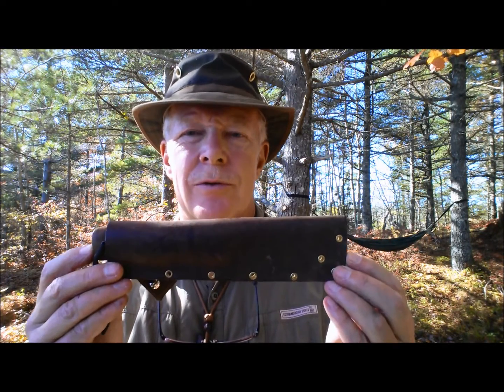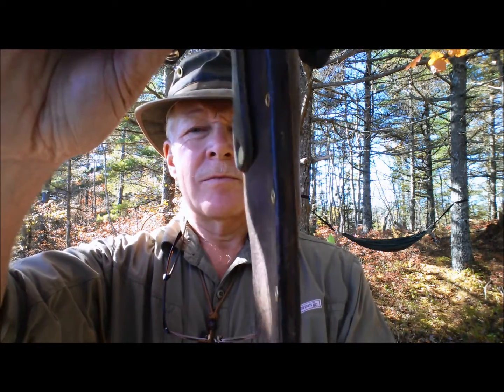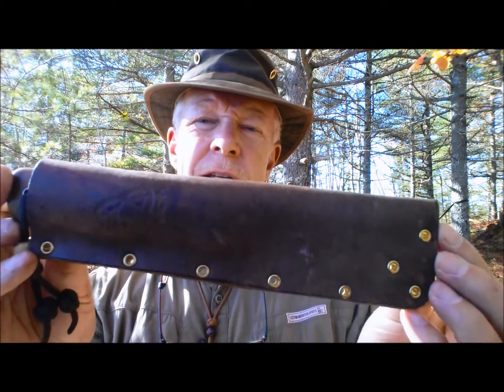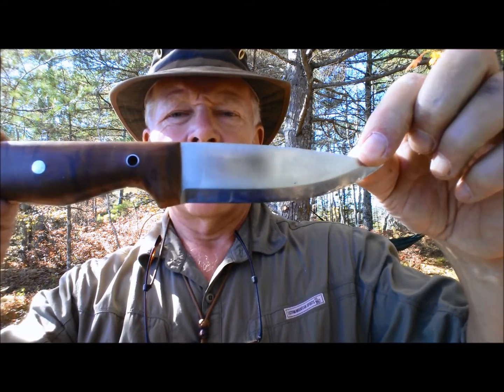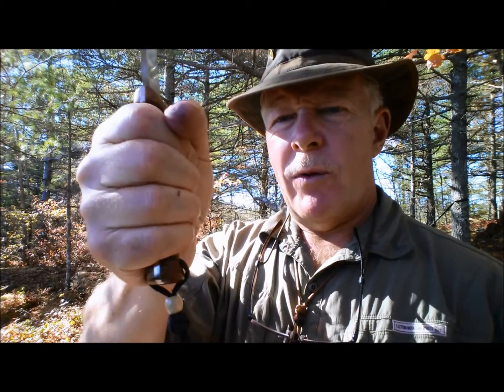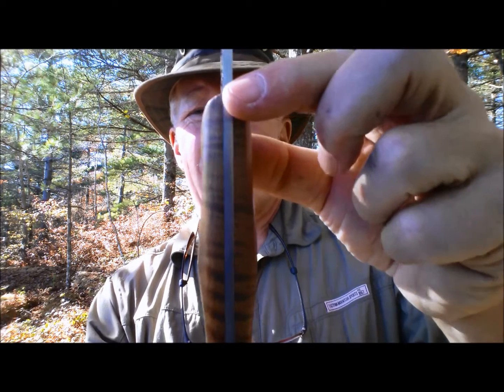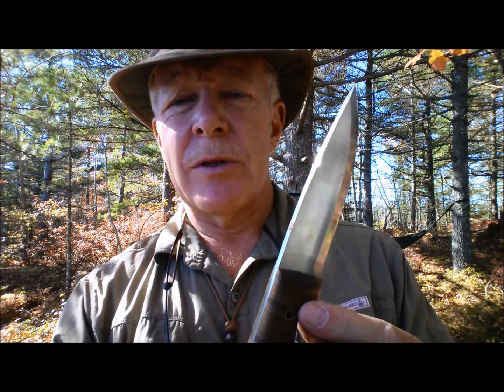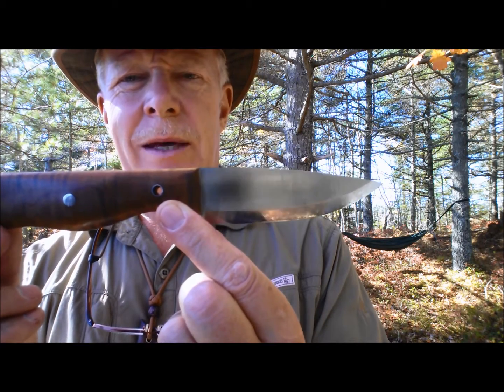Triple X Knives Forester II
I have owned this knife for a year and a half and have considerable experience with it. It is a high quality, reasonably priced, very capable woods tool.

Check out the Forester II and Derricks other knives at Triple X Knives "

Triple X Knives is a full custom knife maker and can create pretty much anything you would like

Specifications:
4.25" blade
5" handle
9.25" overall
4mm (5/32") L6 steel
1.25" high blade
roasted curly maple scales
stainless steel pins and tubes
handle is 7/8" at its widest point